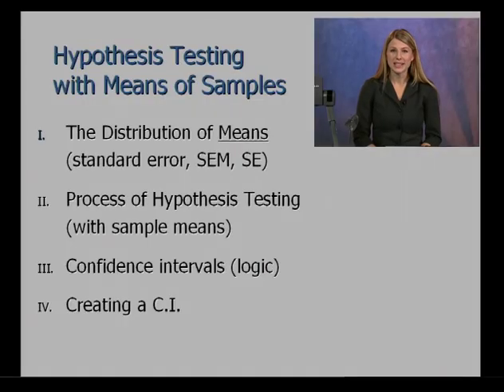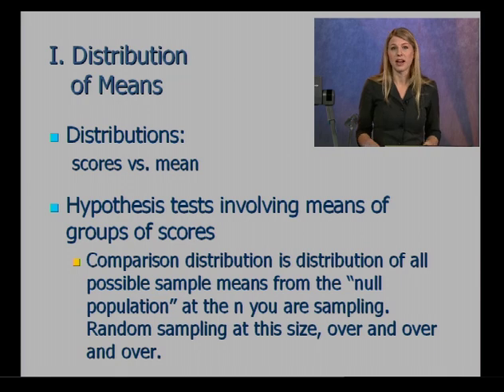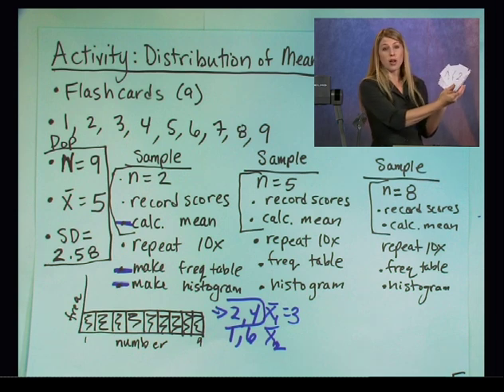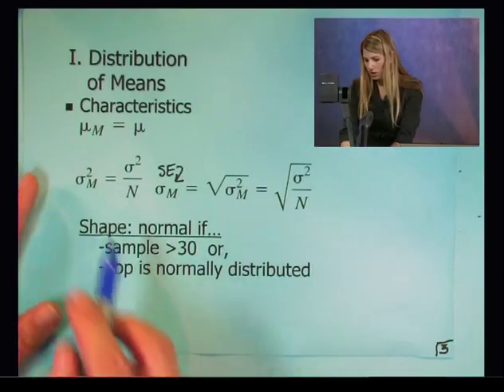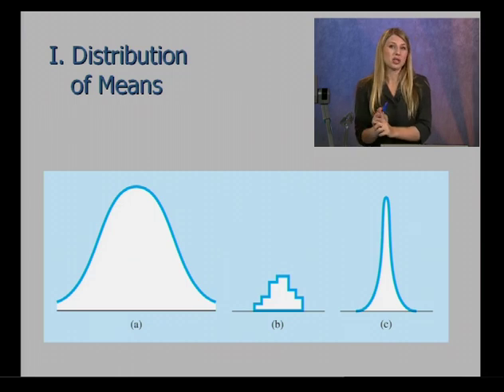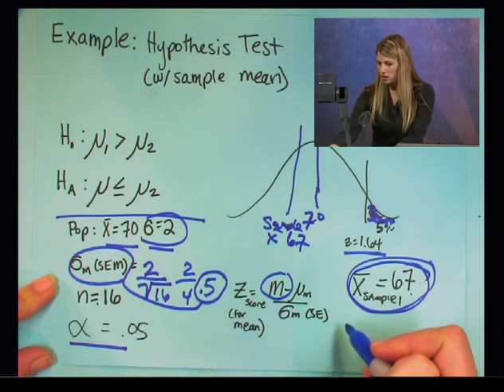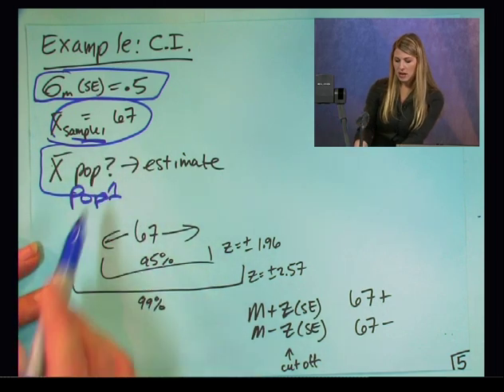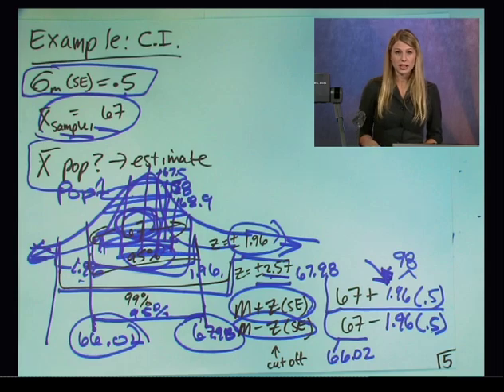Statistics with Naomi Lowe - Lecture 5